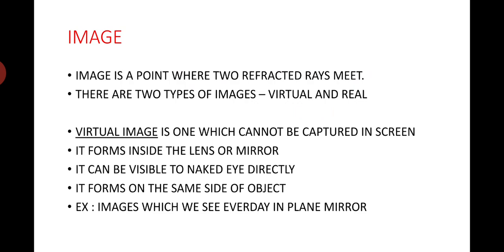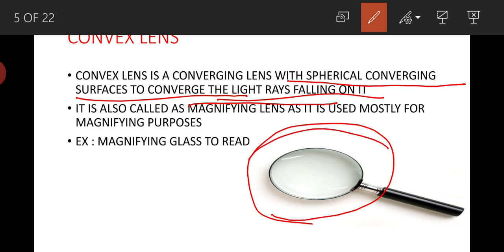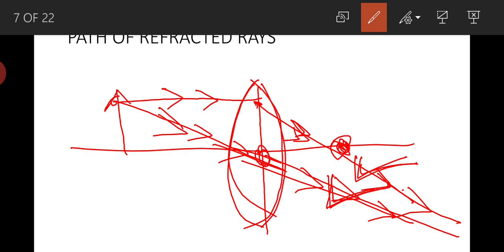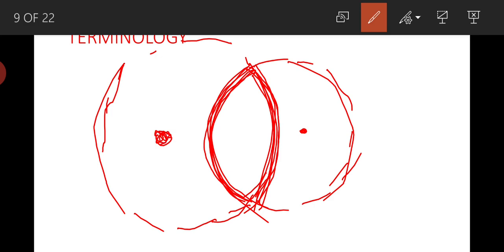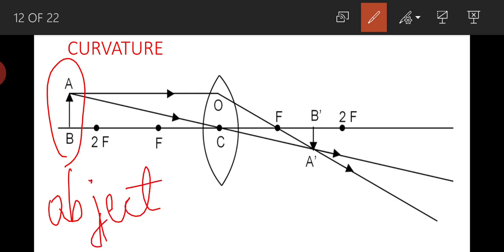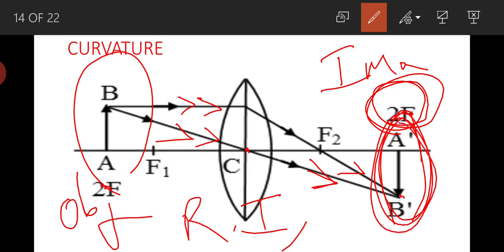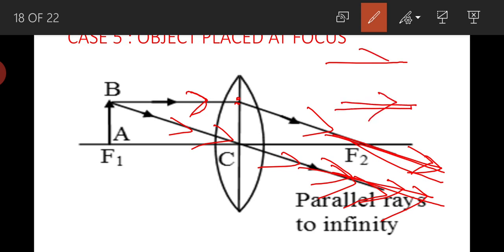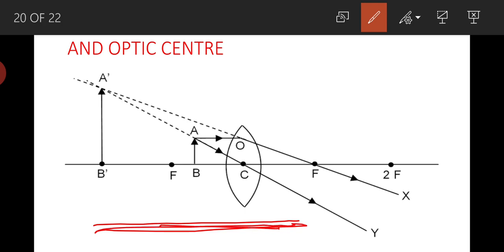CURVED SURFACE - REFRACTION- IMAGE FORMATION CASES- CLASS 10